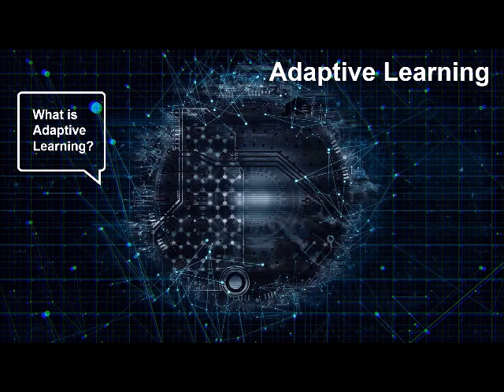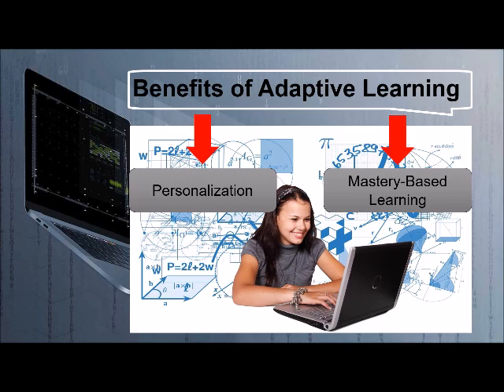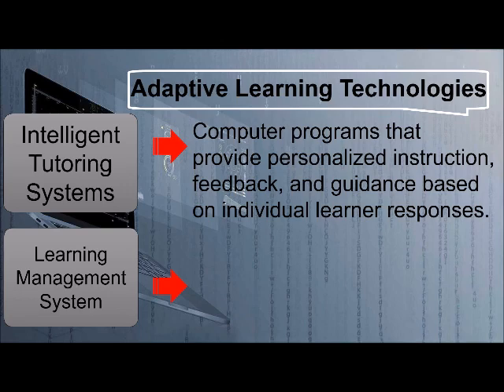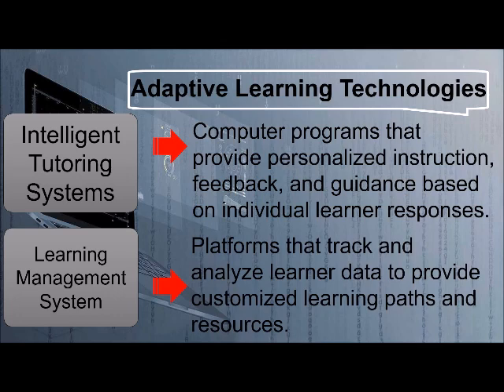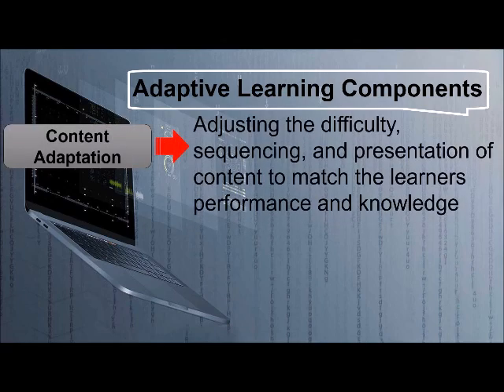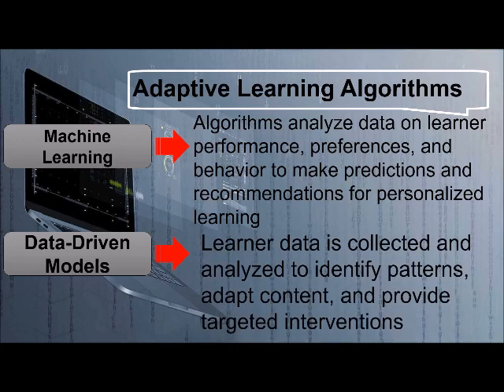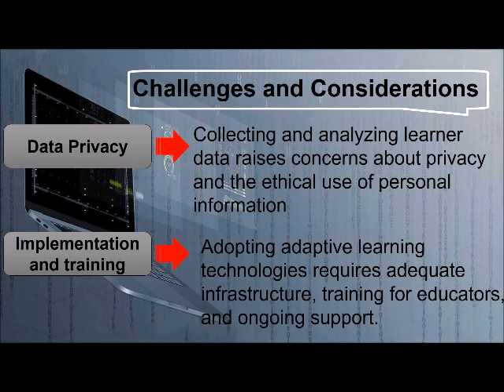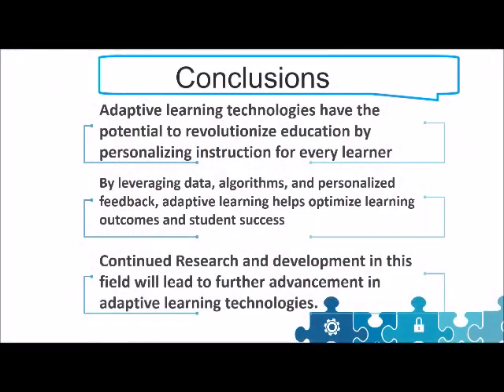Adaptive Learning Technologies -An introduction